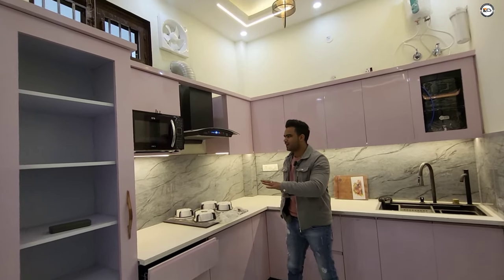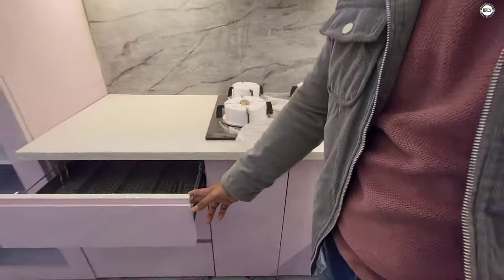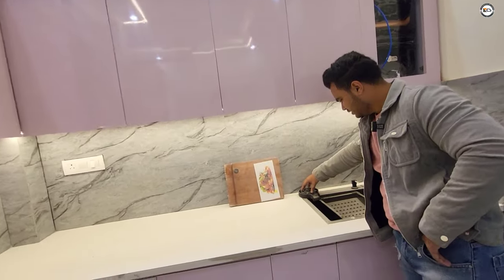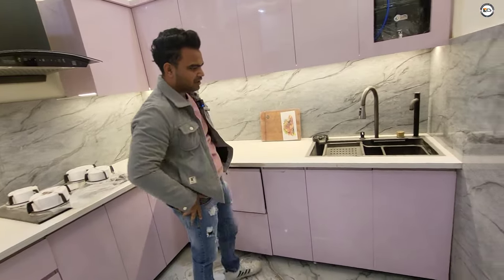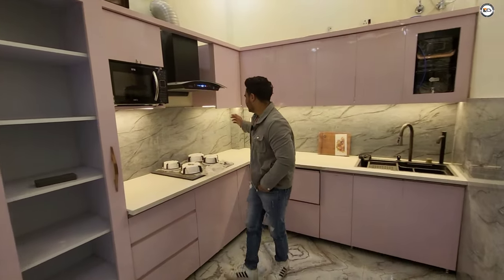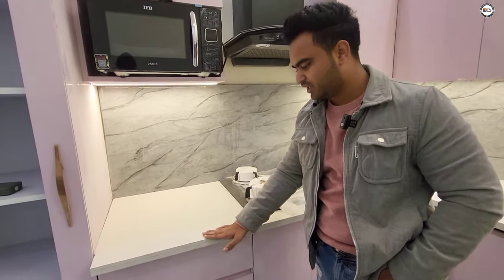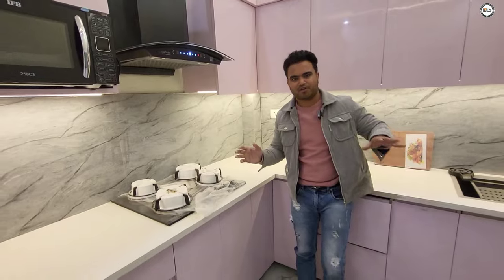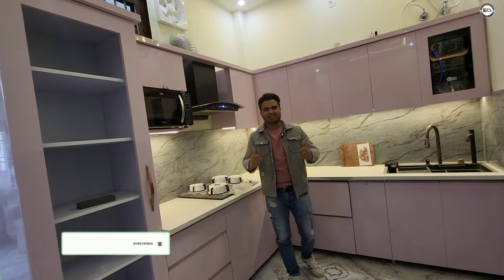Modular kitchen Tour 2024, Indian kitchen Designing ideas Marble kitchen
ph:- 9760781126